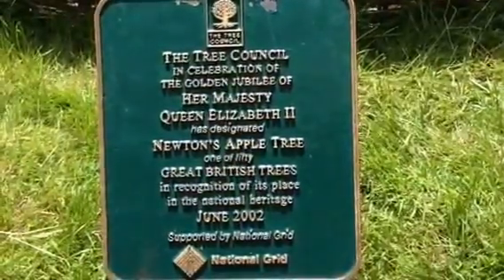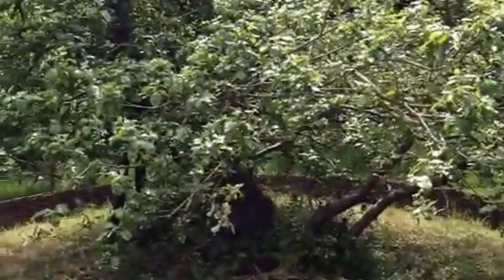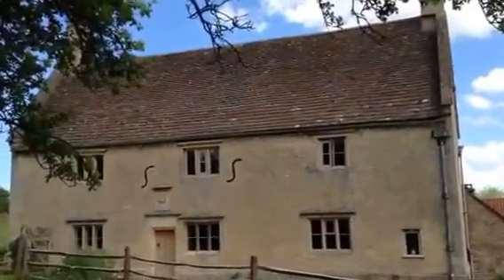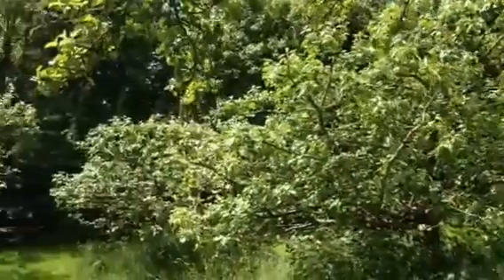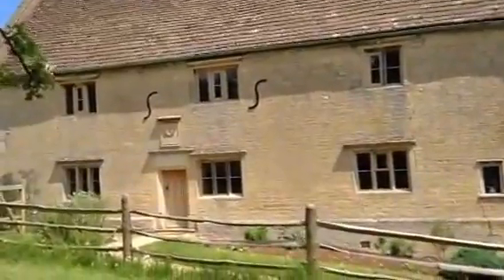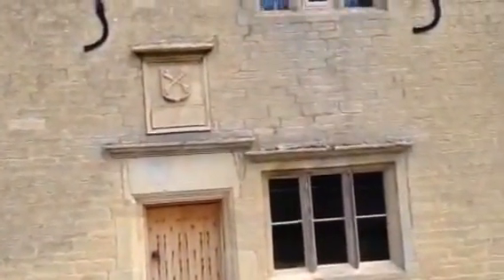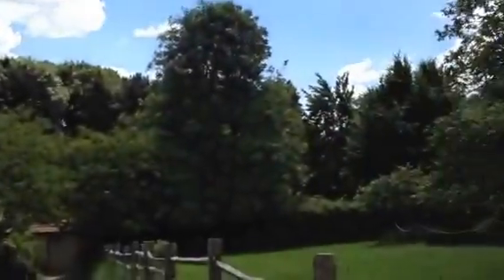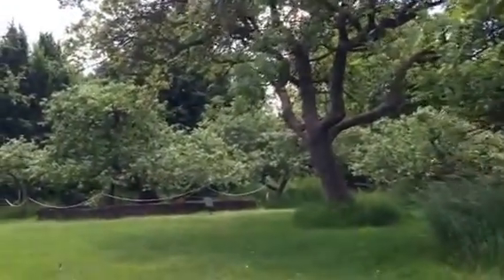Isaac Newton birthplace home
Woolsthorpe-by-Colsterworth